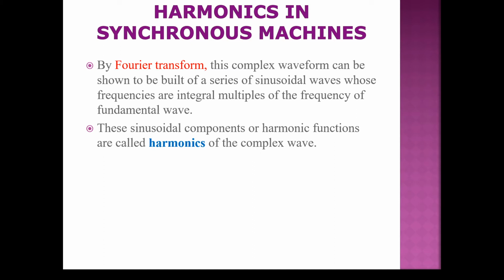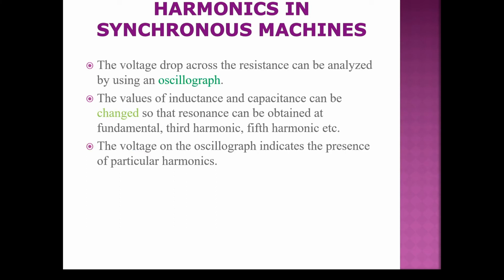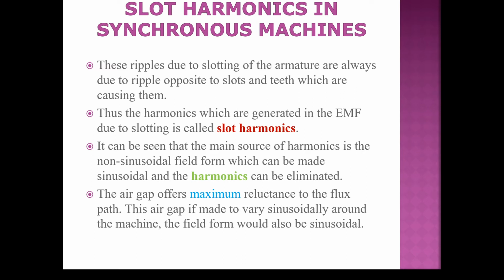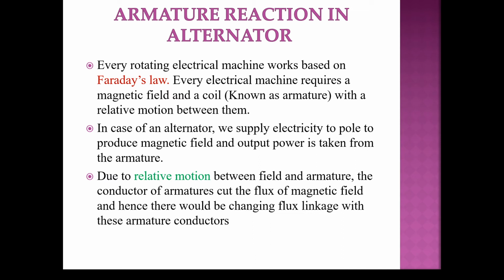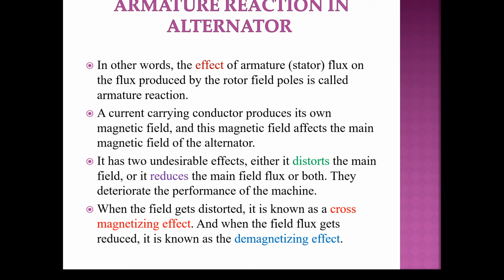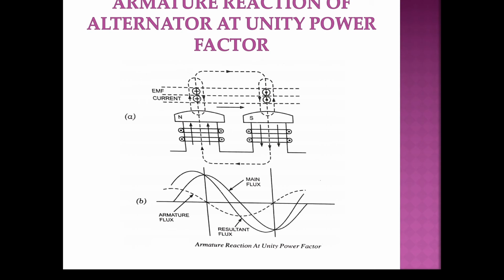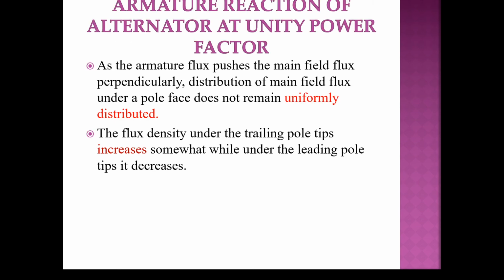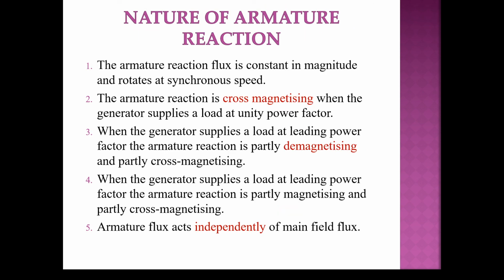Electrical Machines- 2 Lecture -19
Suppression of Harmonics and tooth ripple, Armature Reaction of alternator